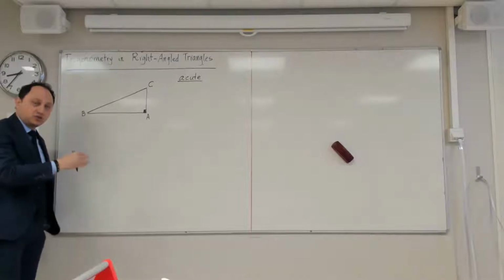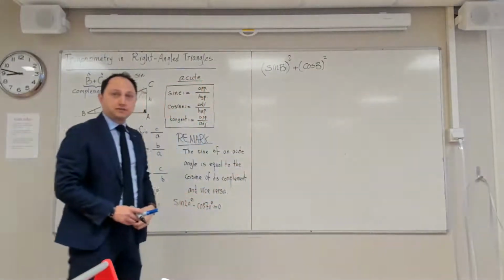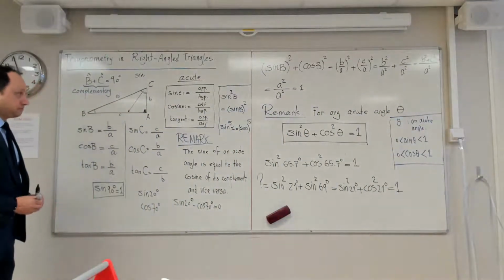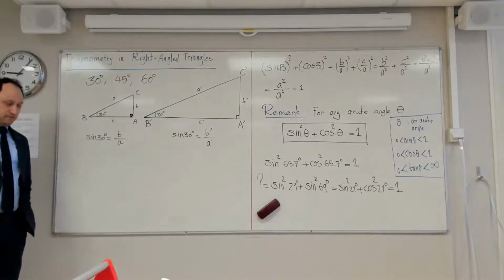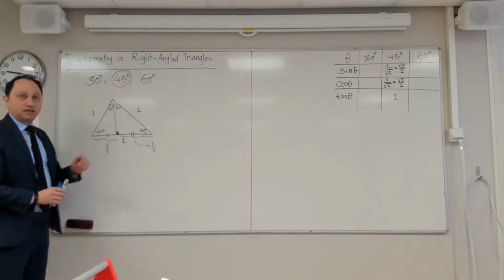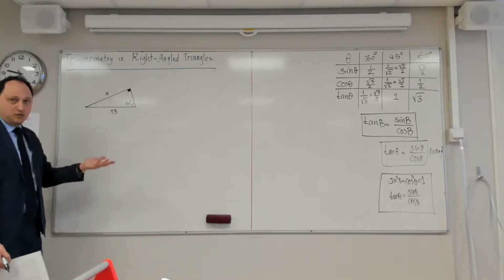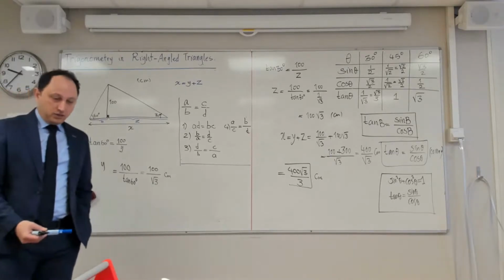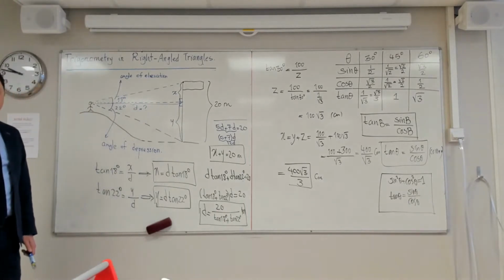Matematik3c, Trigonometry, Part 1